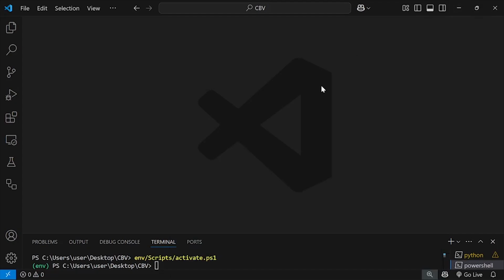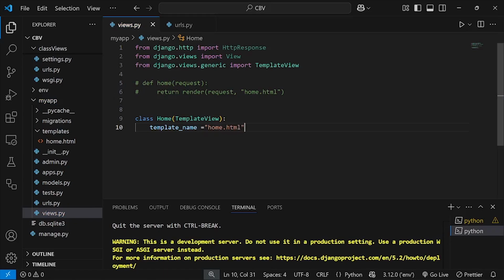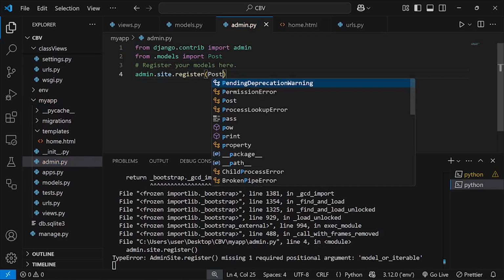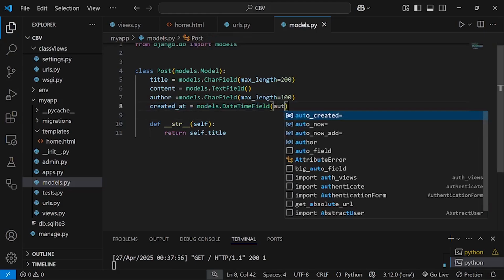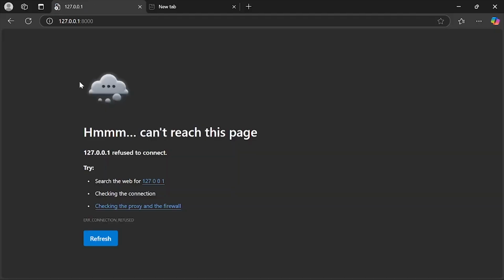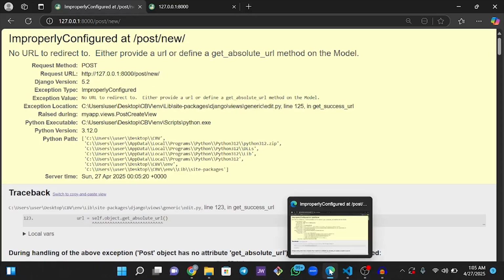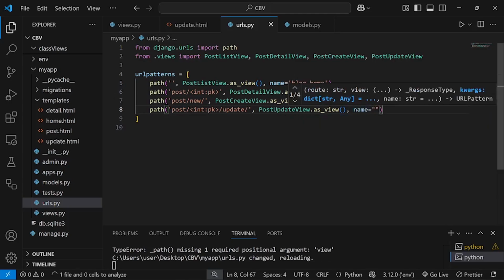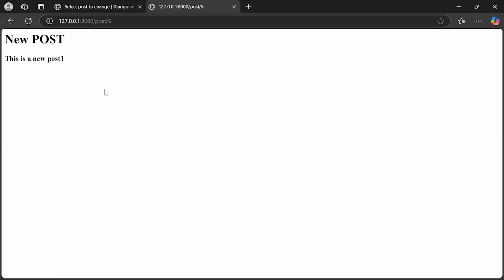Django Class Based Views in 1 hour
Welcome to this comprehensive Django tutorial where we dive deep into Class-Based Views (CBVs) in Django!

In this 1-hour crash course, you'll learn everything you need to understand and use Django CBVs like a pro. Whether you're coming from Function-Based Views (FBVs) or you're completely new to CBVs, this video will guide you through the key concepts, use cases, and how to extend or customize class-based views in your Django projects.

🔥 What you’ll learn:

The difference between FBVs and CBVs

Built-in Django CBVs: ListView, DetailView, CreateView, UpdateView, DeleteView

How to override methods in CBVs

Using  get_context_data() and more

Creating custom CBVs for flexibility and reuse

Best practices for using CBVs in your Django apps

By the end of this tutorial, you'll confidently use CBVs to build powerful, clean, and reusable Django views for your web applications.

🧠 Perfect for: Django beginners to intermediate developers looking to improve their code structure and efficiency.